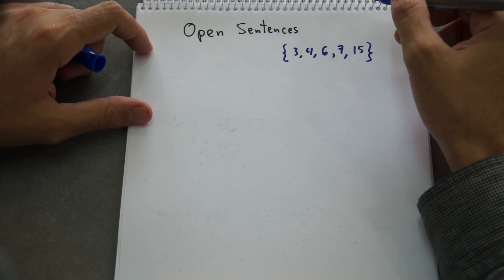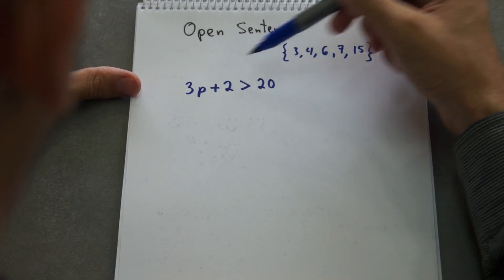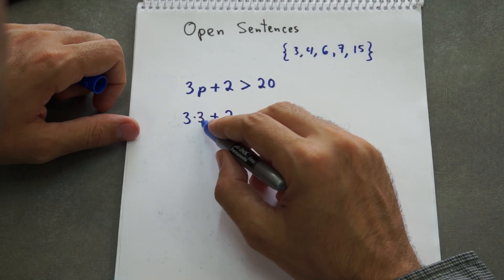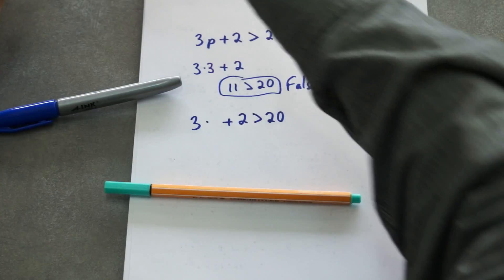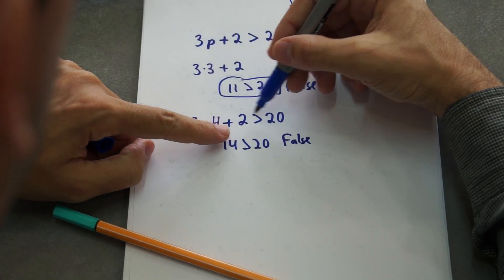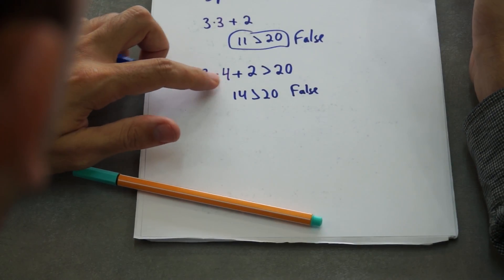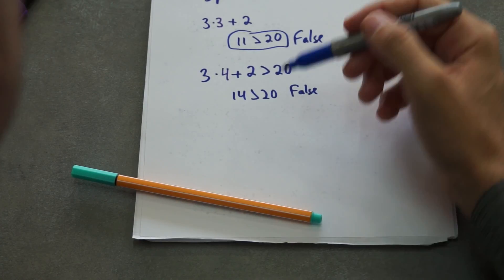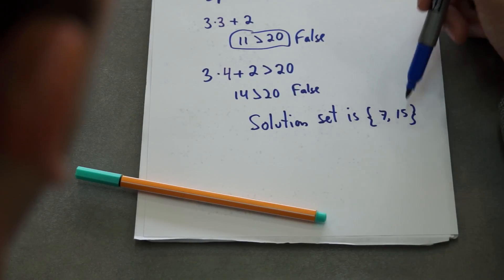Open Sentence, Solution SET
Very interesting video to improve Notation.